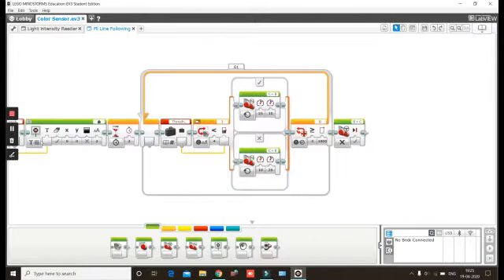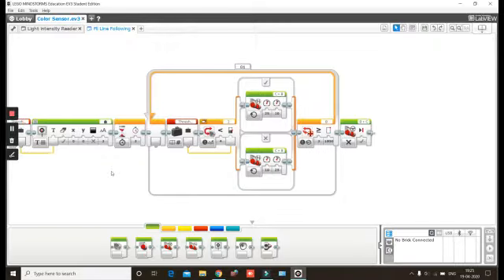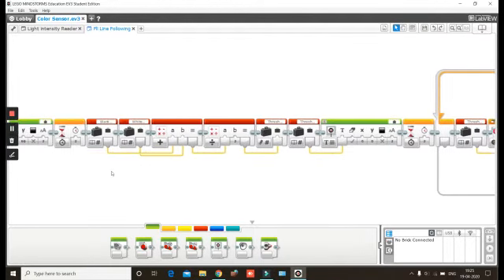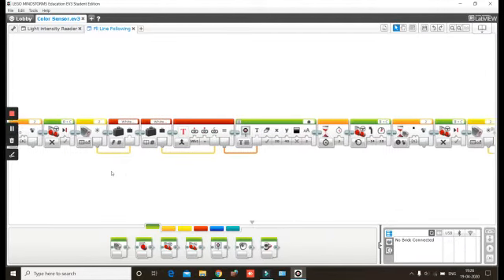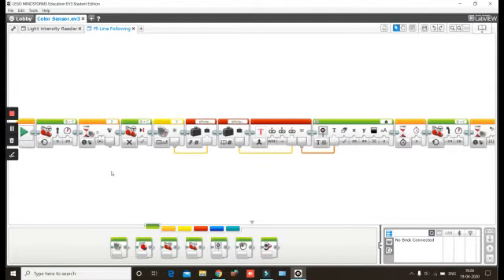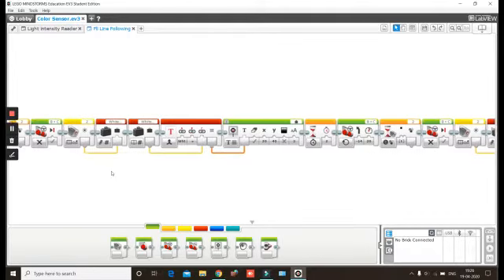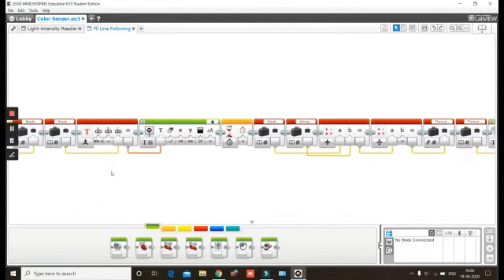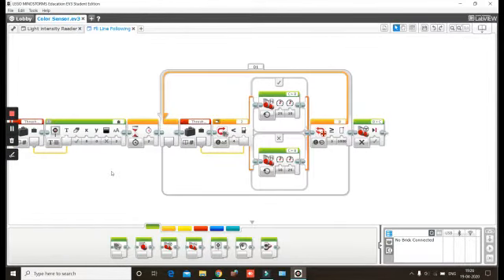Lego Ev3 Line Following Robot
Hi Guys, I have created a line following robot that can automatically detect black line's intensity and white line's intensity and find threshold. Hope you would enjoy the video.